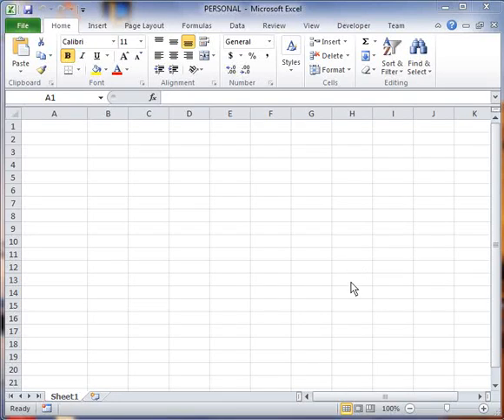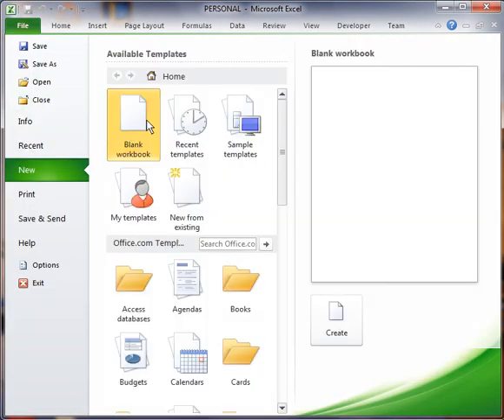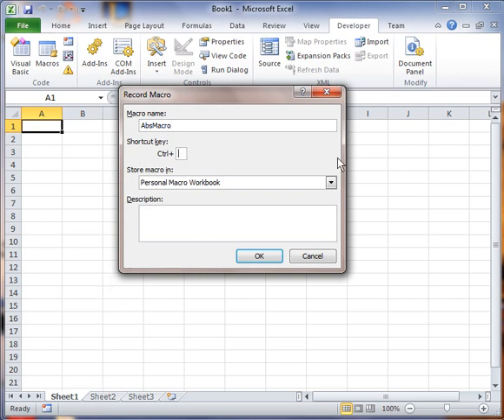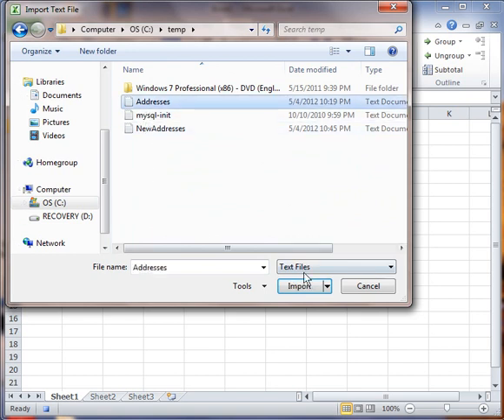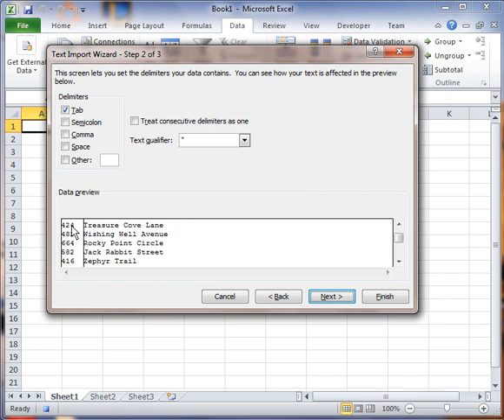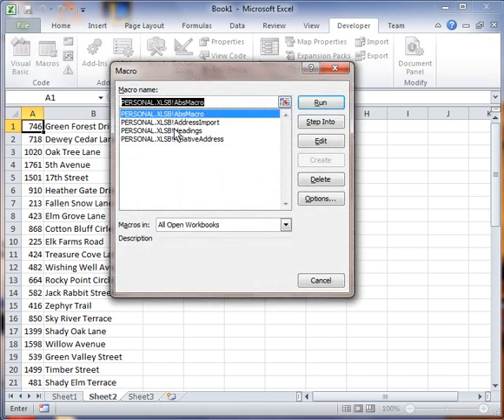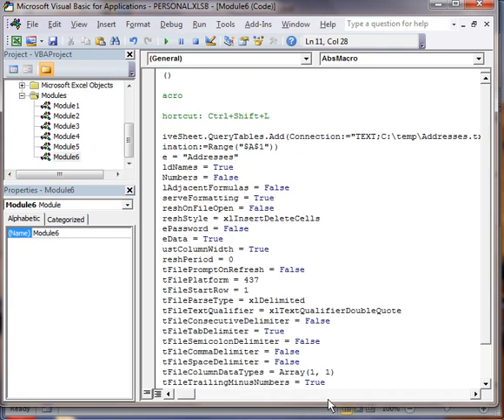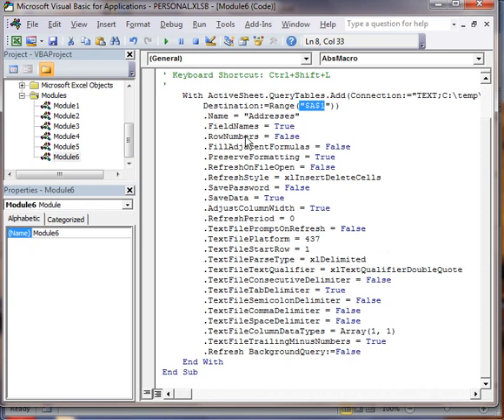Excel 2010 VBA Tutorial 2: Record an Absolute Reference Macro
Excel 2010 VBA Tutorial 2:  Record an Absolute Reference Macro.  Step by step demo of recording an absolute reference macro.  Overview of editing macro.